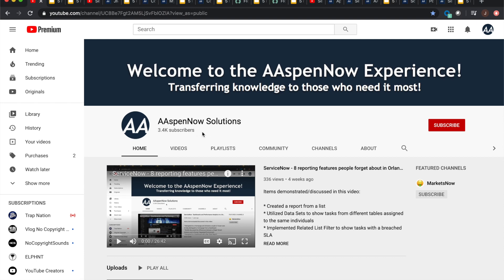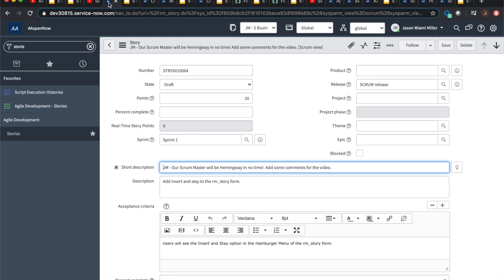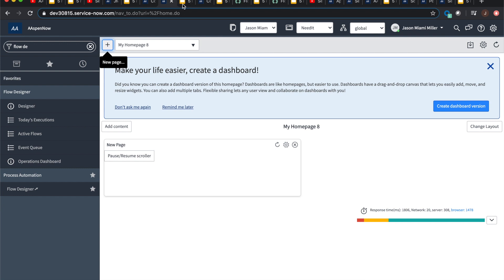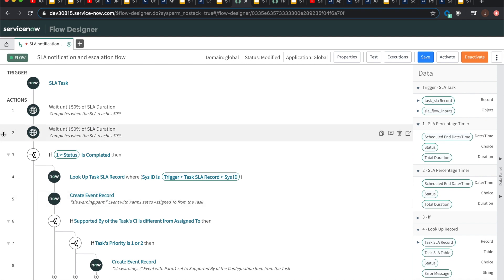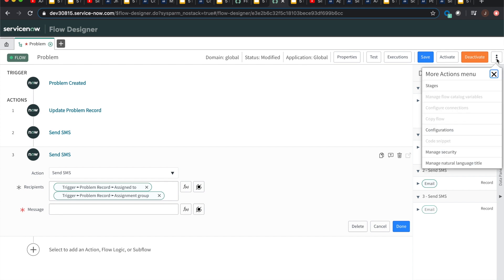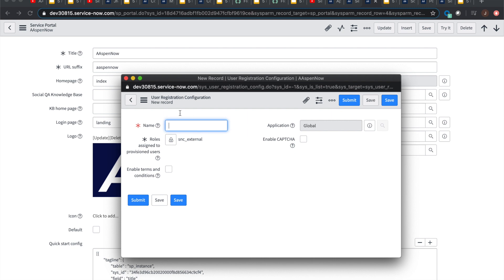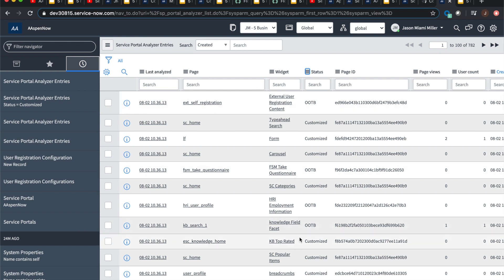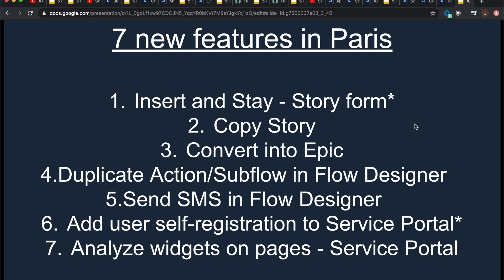ServiceNow - 5 new features in Paris you're gonna love!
There's actually 7 features demonstrated/discussed in this video :)

* Copy Story
* Convert Story into Epic
* Duplicate Action/Subflow in Flow Designer
* Send SMS in Flow Designer
* Analyze widgets on pages - Service Portal